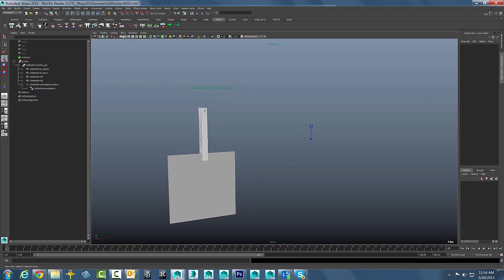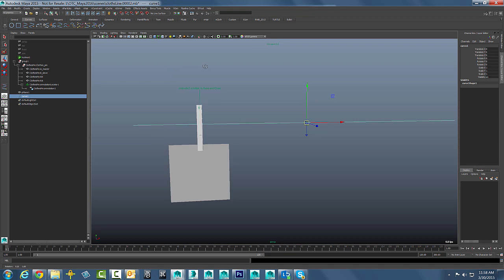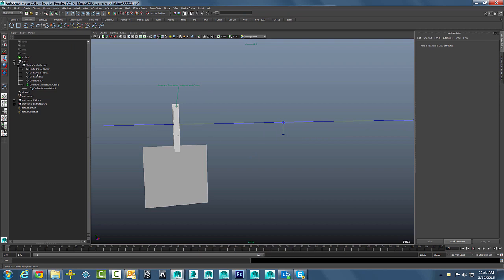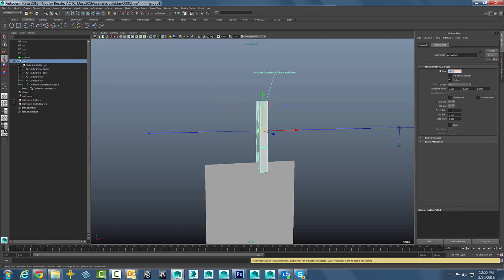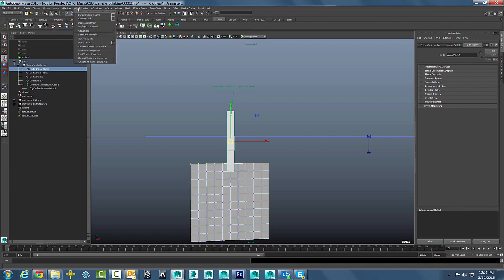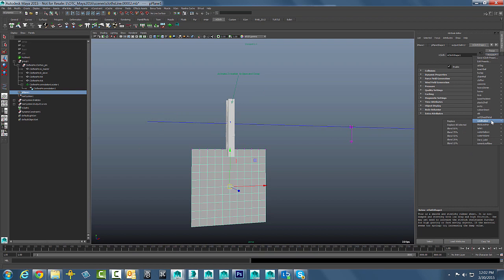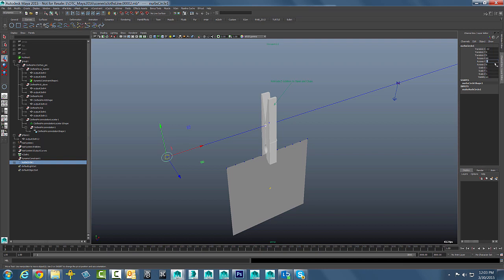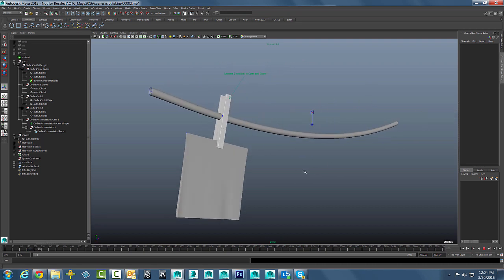Maya Monday - using nCloth and nHair to hang objects on a rope - Part 1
This is a quick tutorial teaching how to easily hang objects from a rope using nCloth and nHair in Maya.